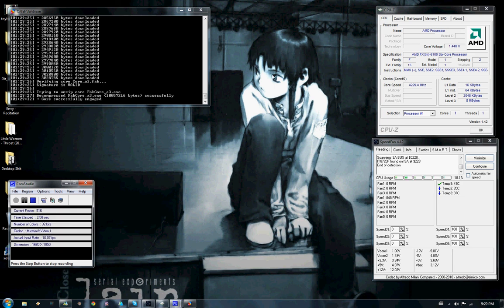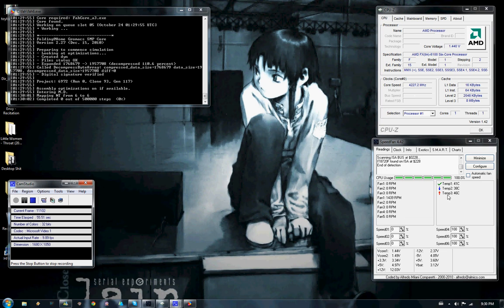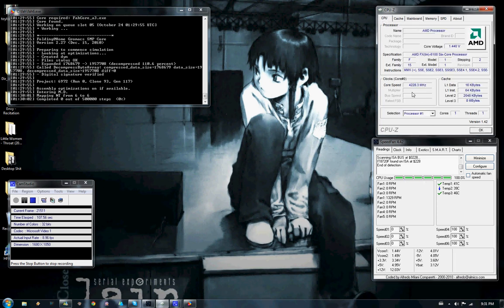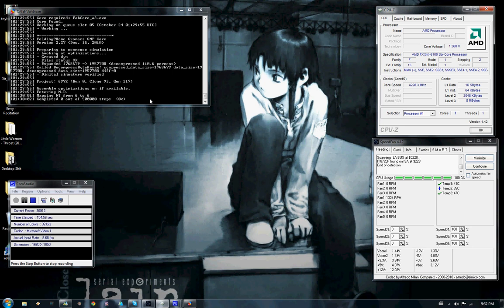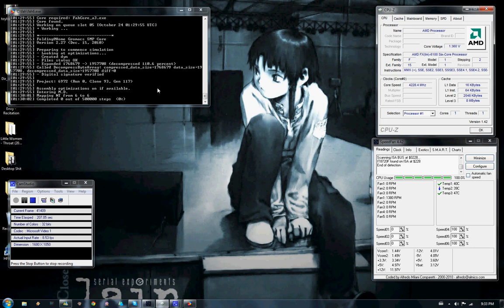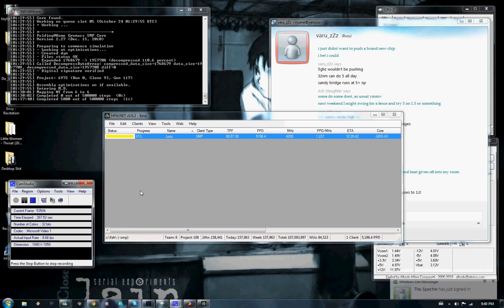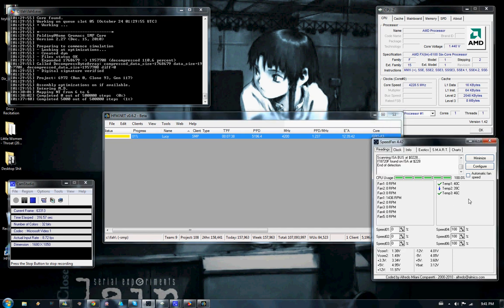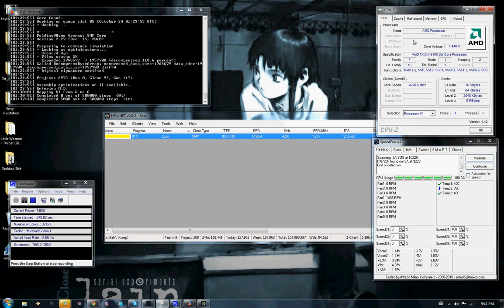Mild overclock of FX-6100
I just realized my voice is VERY quiet in the video, and for that I'm sorry

anyway demonstrating FX-6100 stable at 4.2 ghz and 41 degrees C with a mild voltage bump and multiplier change.
I do a bit of Folding@Home to load the CPU, though I had previously tested it Prime95 stable for 8 hours. At the pace the WU was going i'd be on for around 5200 PPD, not counting early-return bonuses. This is not an accurate barometre though due to  CamStudio consuming CPU resources.

Cooler is a Corsair 600 T Special Edition, CPU Cooler is a Cooler Master Hyper 212 Plus